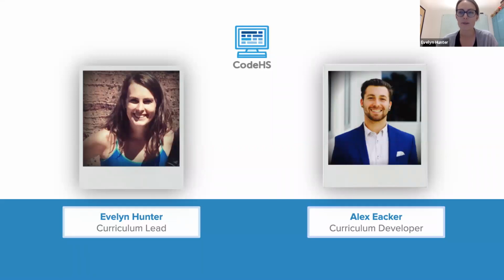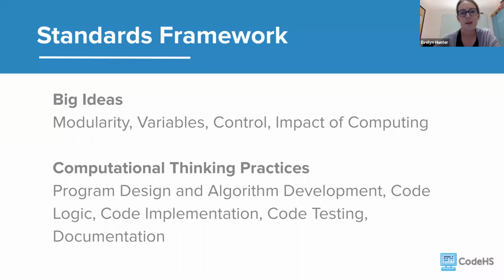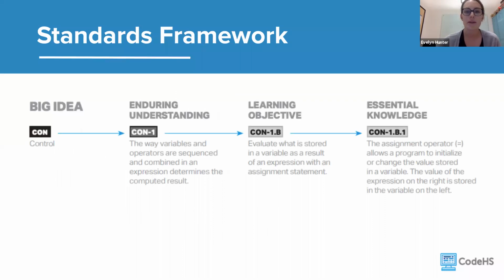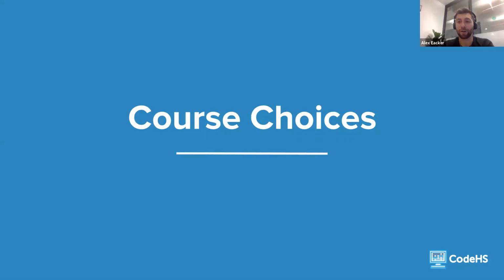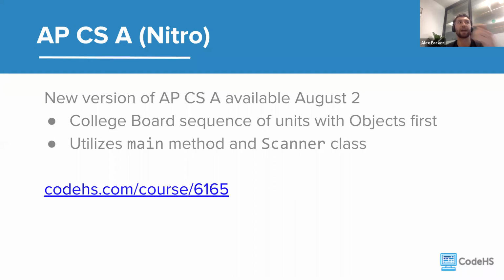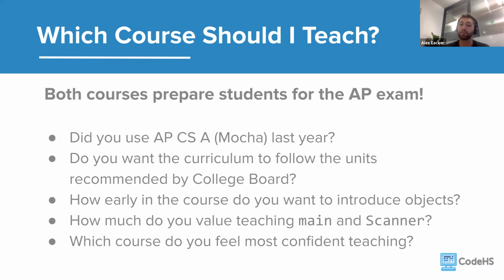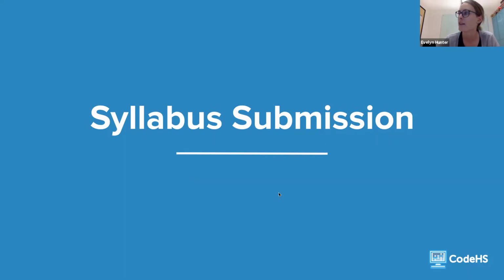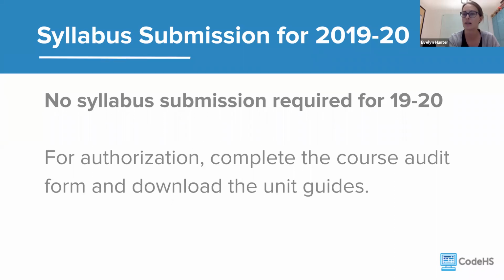New CodeHS AP CS A (Nitro) Course Webinar